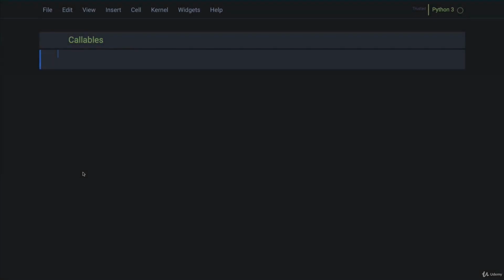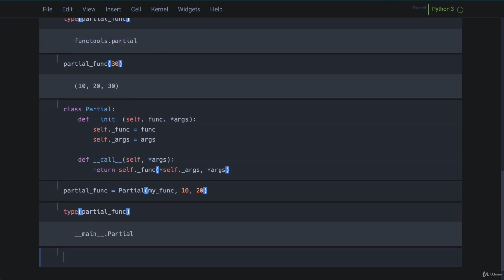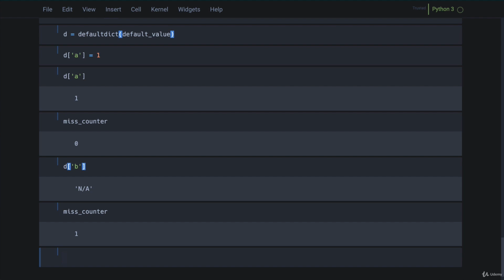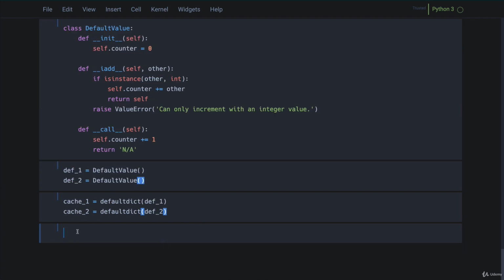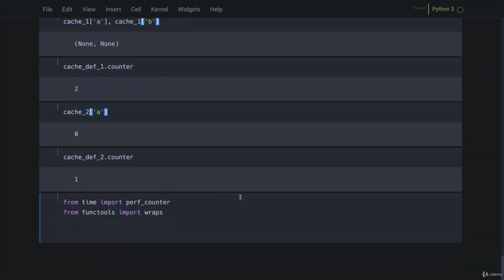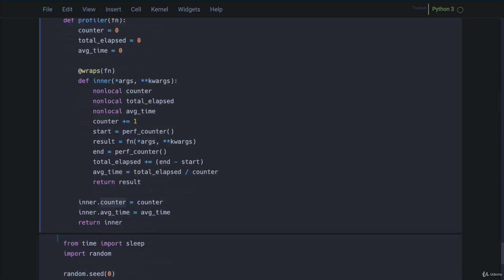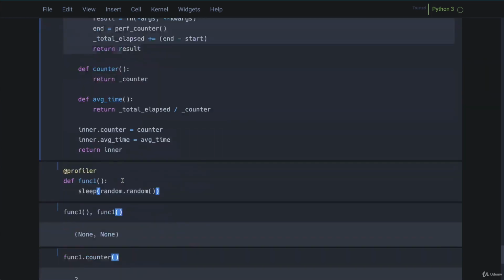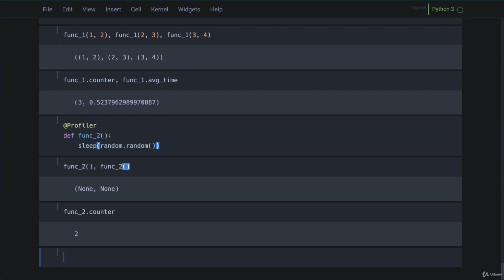013 Callables Coding